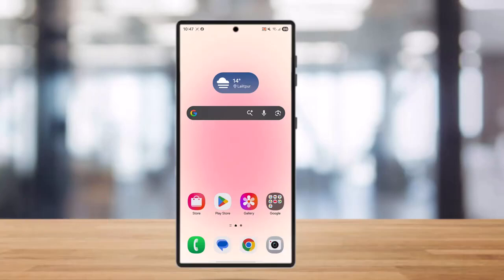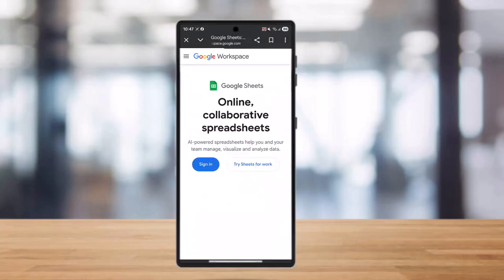How To Integrate ChatGPT With Google Sheets !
In today’s video, we’re going to discuss how you can easily generate YouTube titles using ChatGPT. If you want your videos to get more clicks and stand out in search results, this method will be very useful for you.

In this tutorial, we explain how to get started with ChatGPT to generate effective YouTube titles. All you need to do is open ChatGPT and prepare your content before writing your prompt. This includes gathering your video transcript, script, or at least a short summary along with your target keywords.

Once you have your content ready, you can craft a simple but clear prompt. By entering a well-defined phrase or instruction into ChatGPT, you allow it to understand your video topic and audience better, which helps it generate stronger title suggestions.

ChatGPT will then provide you with high-click, SEO-optimized YouTube title options. These titles are designed to be engaging, keyword-focused, and attention-grabbing, helping you increase your video’s reach, clicks, and overall views.

We hope you found this video helpful and informative.